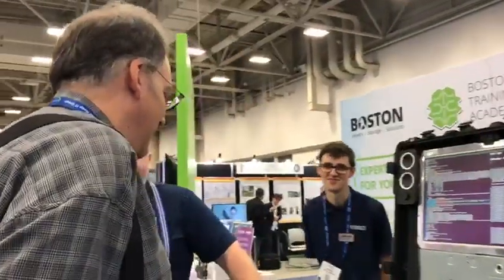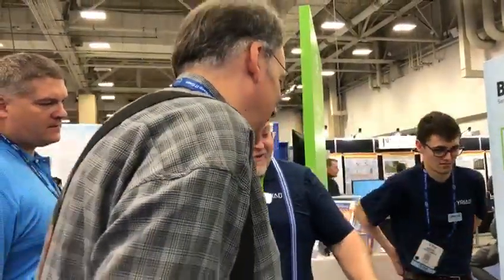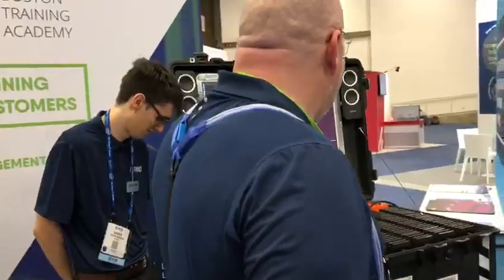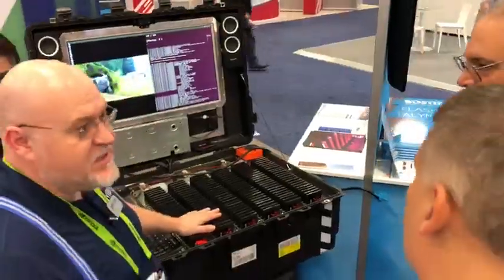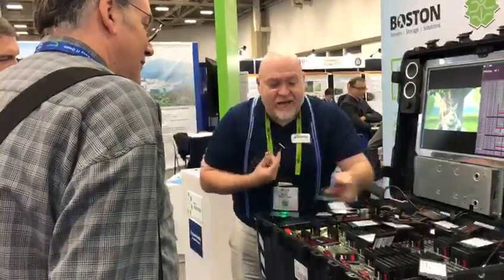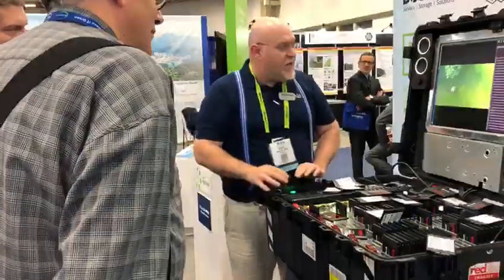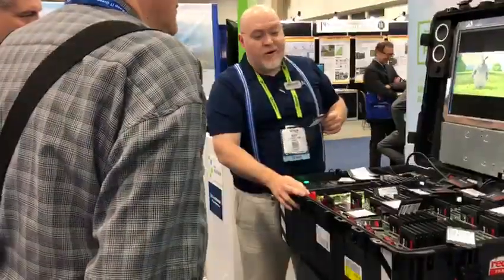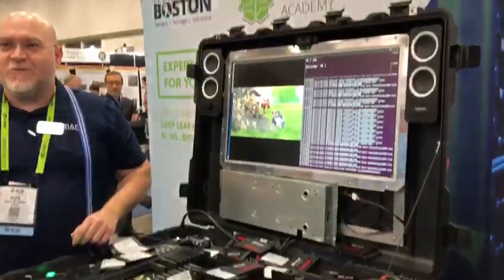Boston Partner Highlight | NYRIAD Warp Drive Demo at SC18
Our partner, NYRIAD, was on our booth at Supercomputing 2018 with their Warp Drive to demonstrate the resilience of NSULATE: a GPU-accelerated alternative to RAID!

for more!